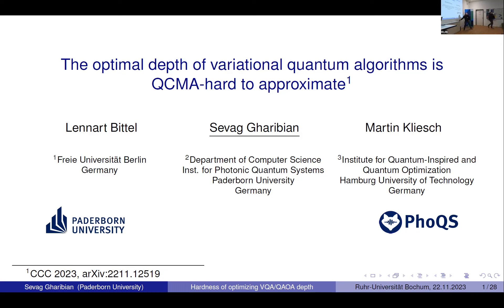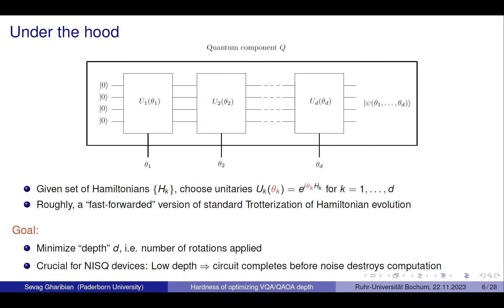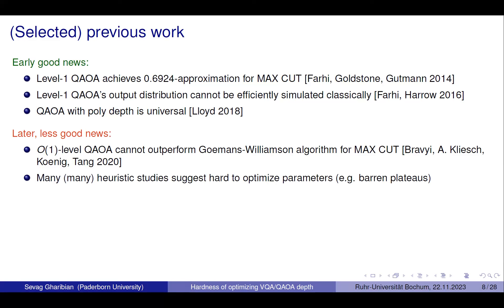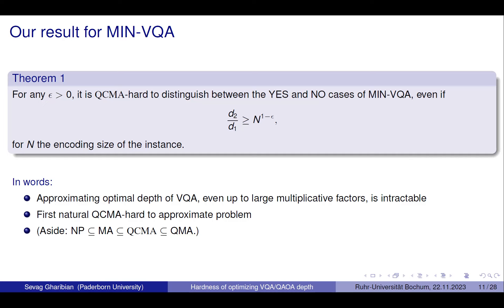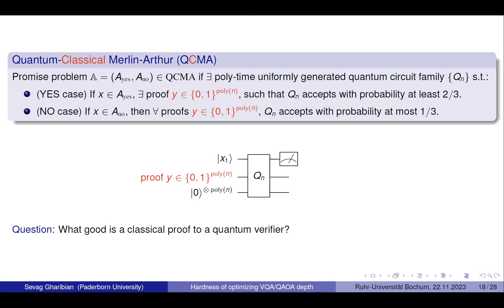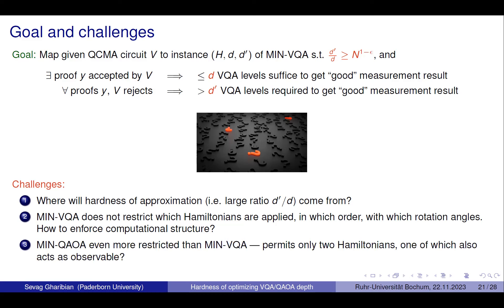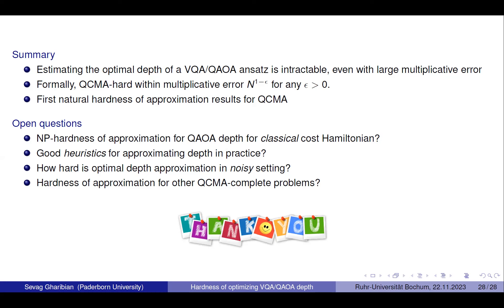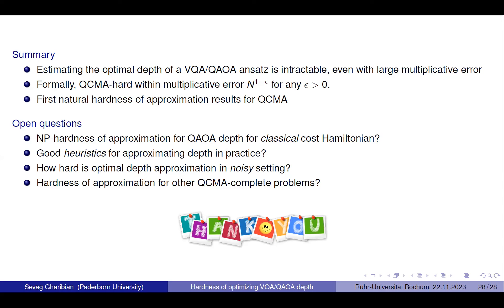Sevag Gharibian (Paderborn), The optimal depth of variational quantum algorithms is QCMA-hard to ...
Talk given at Quantum Information Workshop, Ruhr University Bochum on 23 November 2023.